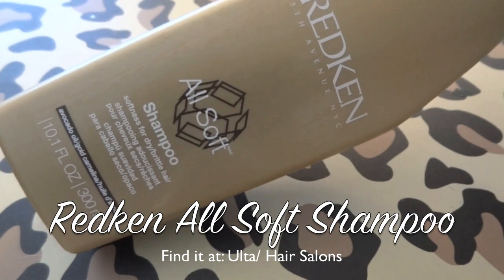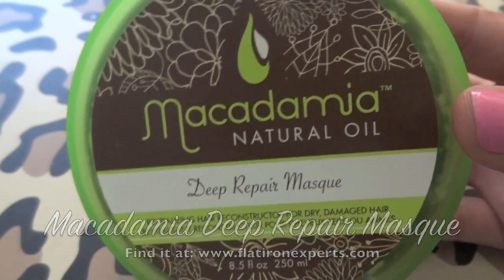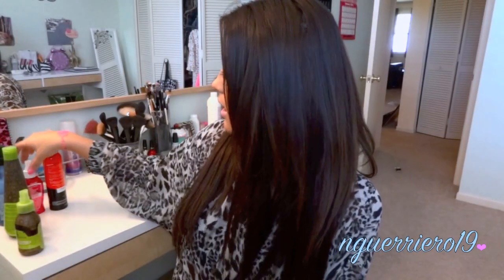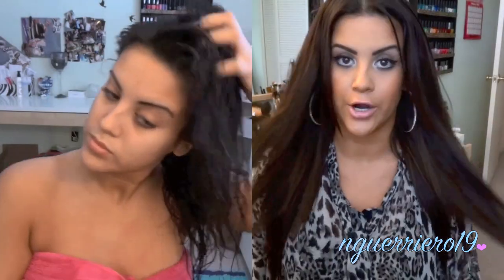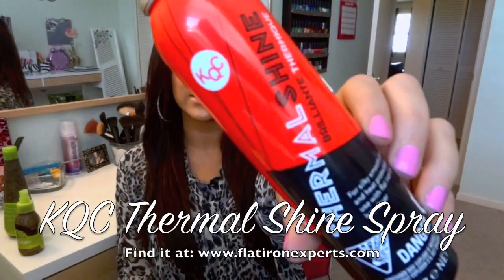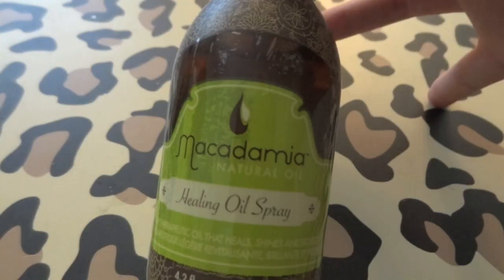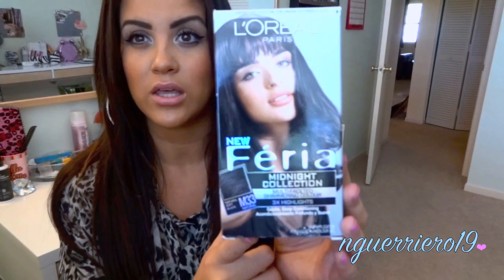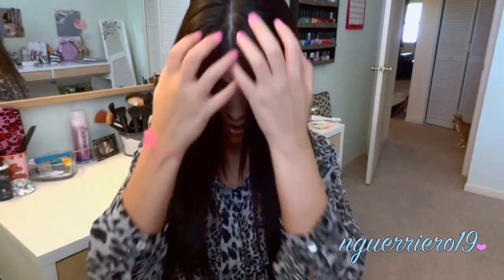My Hair Care & Styling Routine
Products Mentioned:
Shampoo: Redken All Soft & Macadamia Oil Rejuvenating Shampoo
Conditioner: Macadamia Oil Deep Repair Masque
Leave-In Treatments: Redken Anti-Snap & It's a 1O
• Ceramic negative ion technology reduces static and frizz for shinier, more manageable hair
• Infrared heat technology seals in moisture for extra shine and luster
• Temperature control allows you to be in control of the airflow depending on your hair type
• Speeding setting control allows you to be in control of the airflow depending on your hair type Concentrator allows you to direct the air precisely for a professional finish
Smoothing Oils: Macadamia Oil Healing Oil Spray
Hair Color: L'Oreal Feria Midnight Collection Natural Soft Black

What I'm Wearing:
MAKE-UP:
Face: Smashbox Photo Finish Primer, L'Oreal True Match in Sun Beige, L'Oreal True Match Concealer in W1-2-3, MAC MSF in Med/Deep, MAC Pink Swoon
Eyes:Physicians Formula 2 n 1 Lash Boosting Eyeliner, Rimmel Lash Accelearator, L'Oreal Voluminous Carbon Black, Presitge Liner in White (waterline)
Lips: Maybelline Make Me Pink
Top: Forever21 ;p
Earrings: Express
Nails: China Glaze - Dance Baby
Extensions: DolceVitta: #2 Dark Brown. 220 grams. 20 inches